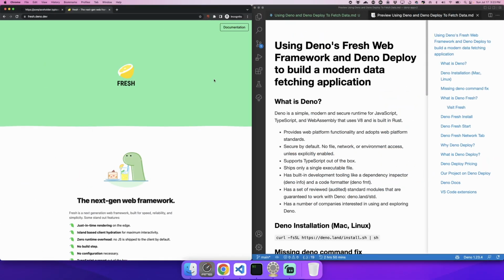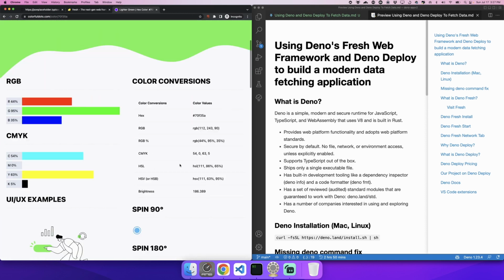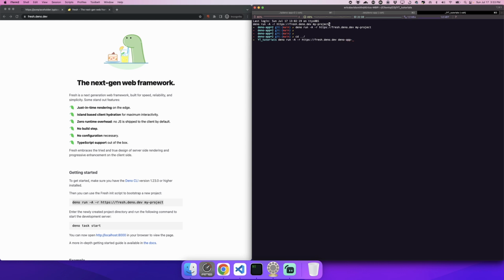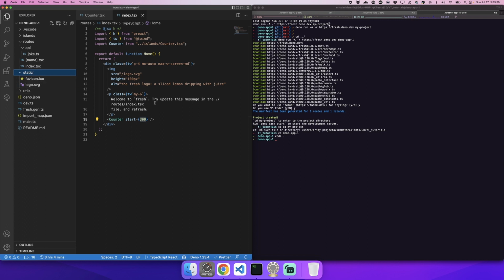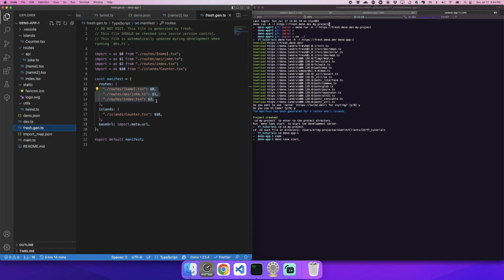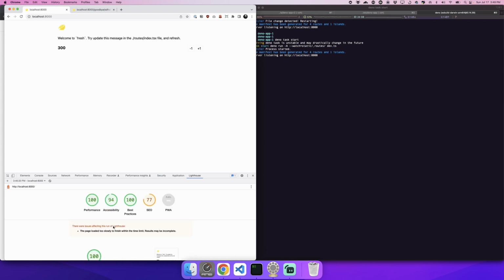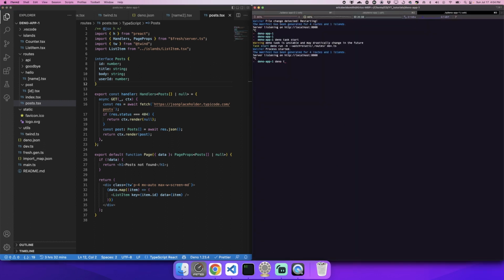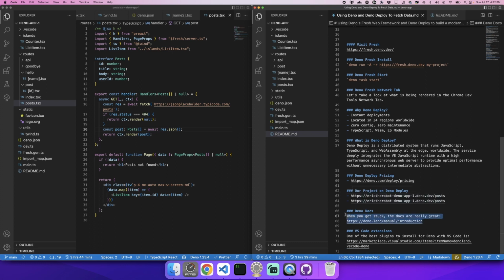Fetching data using Deno Fresh Web Framework - It's Hyper Fast!!!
Hello developers! In this video, Eric will show you how to build a hyper fast web application using Deno Fresh Web Framework and Deno Deploy.

We will fetch and render data dynamically using the JSON placeholder API for /posts and /post/1

The source code for this project can be found on Github

Inside the Github repository, you can also find the document I put together to help you follow along

Once the app is working locally, we will then deploy the app to Deno Deploy found for FREE!

This has been a fun project to play with. The future is bright and shiny with tools and frameworks like this. Happy devs are better devs. Let's go!

Remember. everything is an experiment.

CODE OF CONDUCT:
This channel is committed to providing a friendly, safe and welcoming environment for all, regardless of level of experience, gender identity and expression, sexual orientation, disability, personal appearance, body size, race, ethnicity, age, religion, nationality, or other similar characteristic. Please follow the code of conduct found